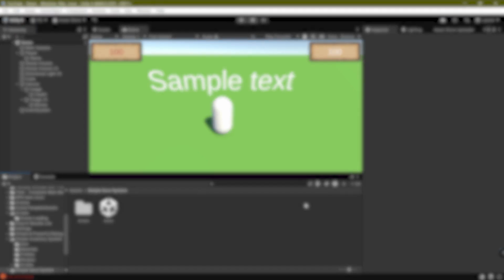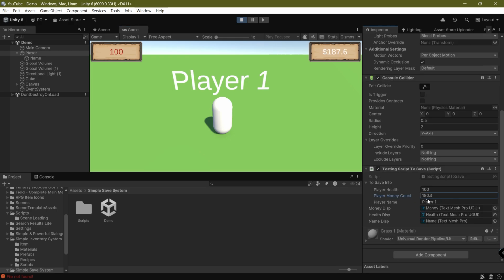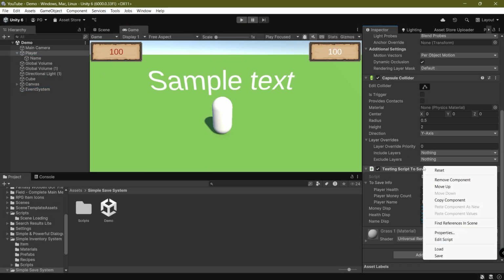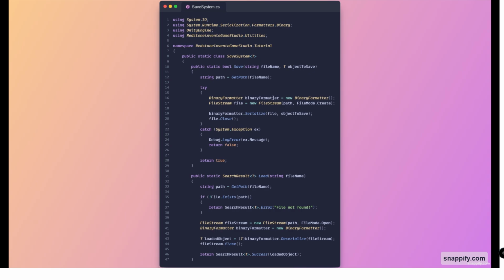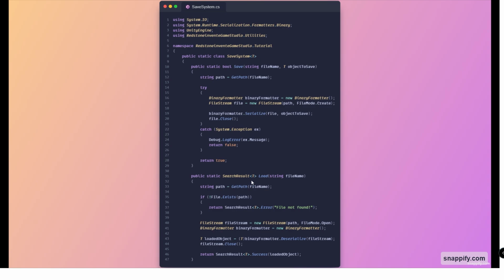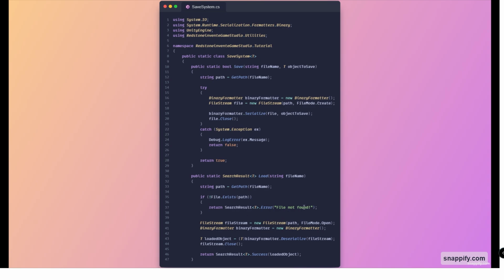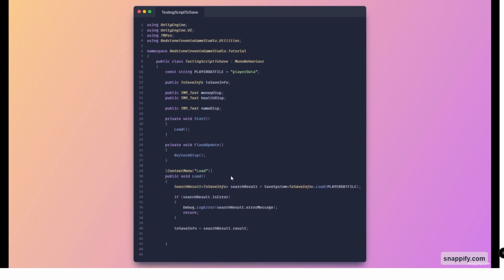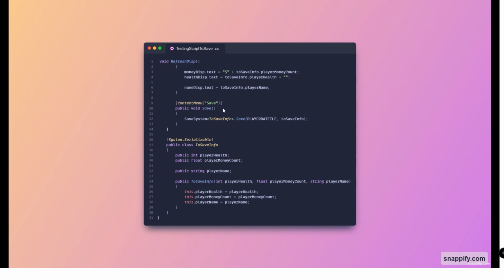Make a PERFECT Save System in Unity in 10 Minutes!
Learn how to create a simple yet powerful Save/Loading system for your Unity games! In this tutorial, we'll walk through using the BinaryFormatter to efficiently save and load player data like position, stats, or inventory.

This method is great for quickly implementing save functionality without relying on more complex serialization methods. Perfect for indie devs looking for a straightforward solution!

 Timestamps:
0:00 Intro
0:06 Scene Setup
2:04 Save System Script
5:17 Player Script
6:42 Outro

Hi! I'm an indie game dev and a gamer, passionate about making games, graphics, and music.

Or use offer code: REDSTONEINVENTE at checkout!